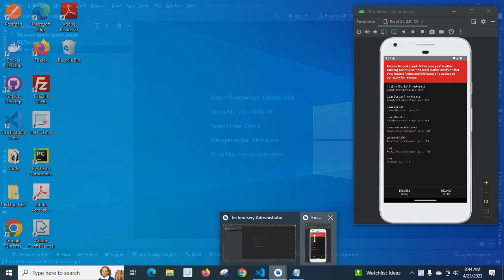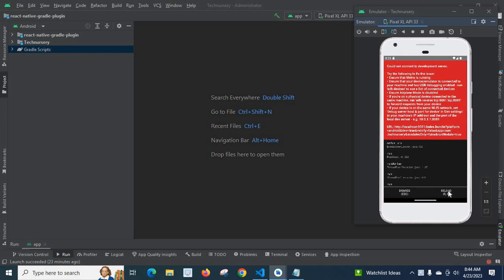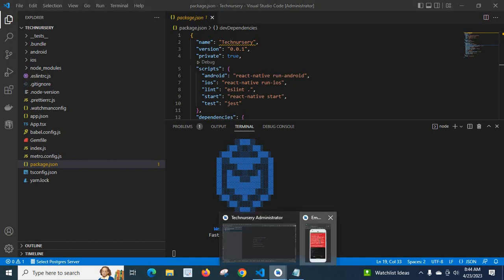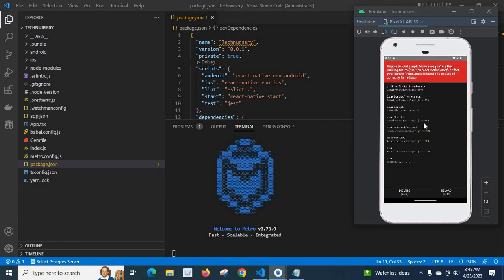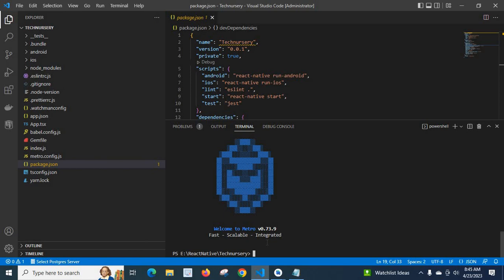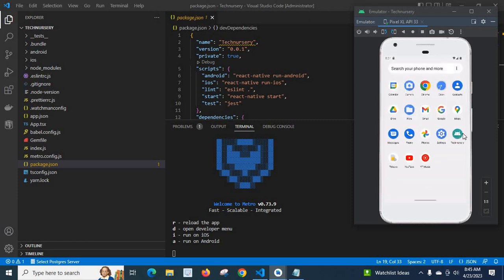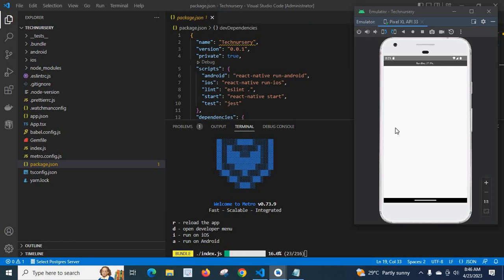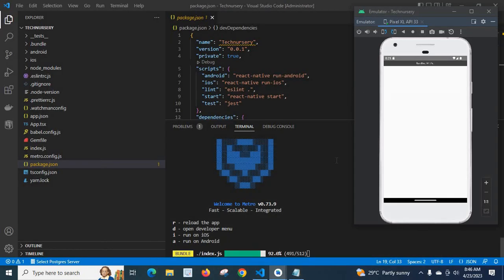Unable to load script Make sure you are either running a Metro server or that your bundle 'index and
Please watch the video to fix the error

Unable to load script.Make sure you are either running a Metro server or that your bundle 'index.android.bundle' is packaged correctly for release

Please execute the command on your terminal to fix the error

adb reverse tcp:8081 tcp:8081

Unable to load script
Make sure you are either running a Metro server
bundle 'index.android.bundle' is packaged correctly for release